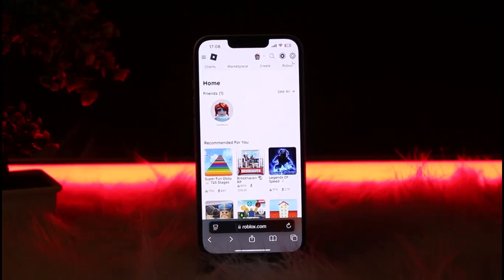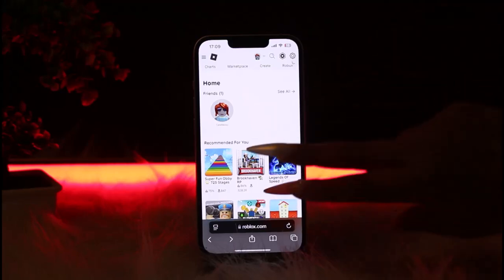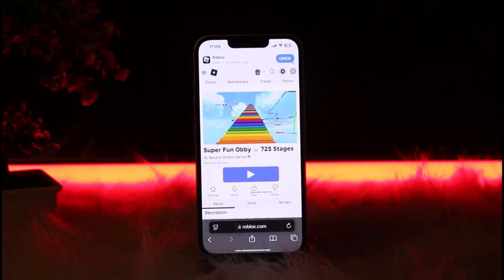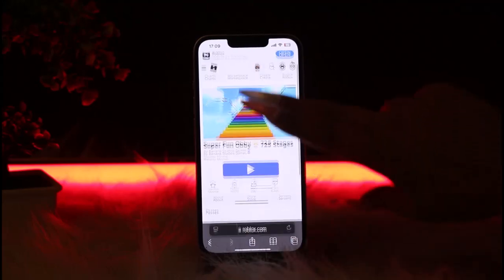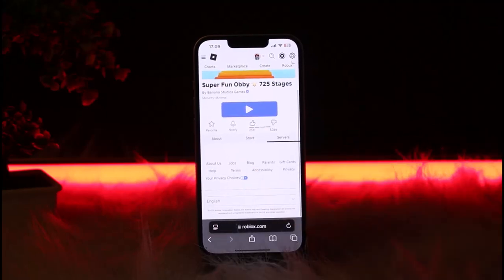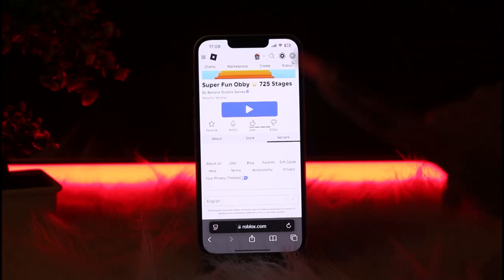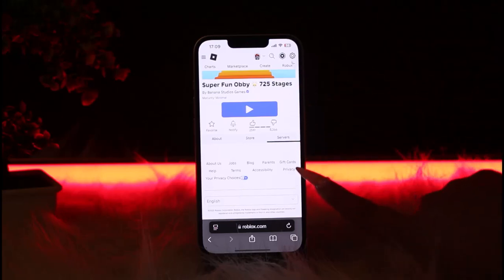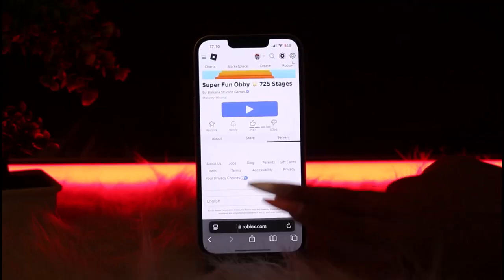How To Allow Your Friends To Join Your Private Server On Roblox !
Today as well, we’ve got you another helpful video. In this one, I’ll show you how to allow your friends to join your private server on Roblox.

Step 1: Make Sure You’ve Created a Private Server
First, make sure you’ve already created a private server for the game or experience you want to play with friends.

You can do this from the Roblox app or a web browser.

Step 2: Go to the Game or Experience Page
Open the Roblox app or browser

Go to the game or experience where you’ve created the private server

Scroll down to find the “Servers” section

You’ll see your private server listed under this section (if it has been created)

Step 3: Configure Your Private Server
Tap on the three dots (•••) next to your private server

Select “Configure Private Server”

Step 4: Enable 'Friends Allowed'
In the configuration page, scroll down

You’ll find a toggle that says “Friends Allowed”

Turn this ON

This allows your Roblox friends to join your private server directly.

Bonus Tip: Share the Server Link
You can also copy the private server link and send it to friends who aren't on your friend list by:

Clicking “Generate Link”